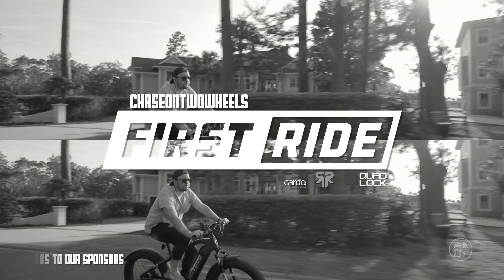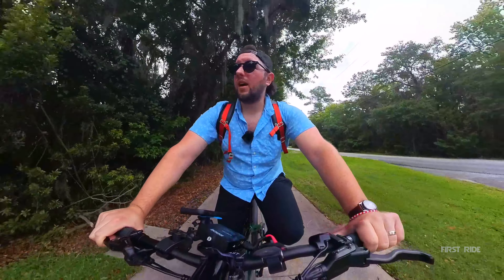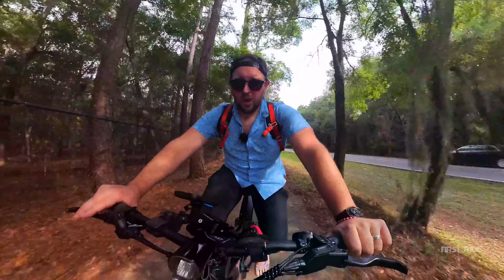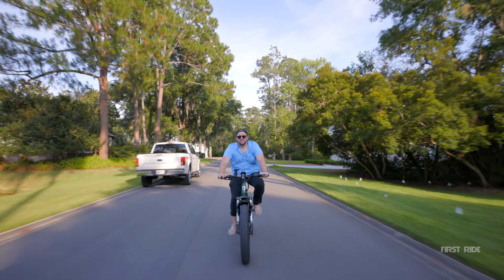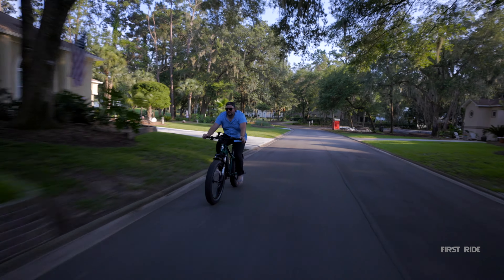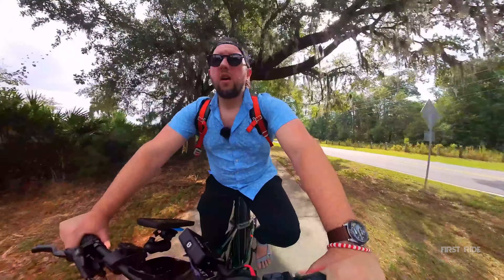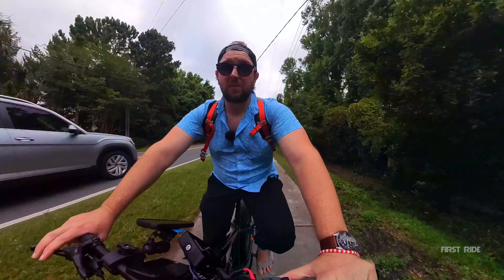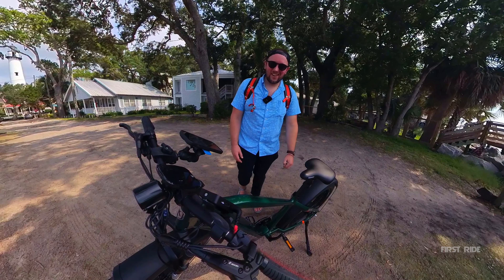2023 Hovsco HovAlpha | First Ride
You might not look at this little eBike as a motorcycle but if you wanna win an ACTUAL motorcycle  I bet you can afford $5 to win a Yamaha R6!

In this vacation edition First Ride video Chase get's on island time and takes out the Hovsco HovAlpha for a First Ride. With an 80 mile range, pedal assist and fat tires for handling all sorts of terrain, will this be the perfect vehicle for island life? Let's find out in this First Ride.